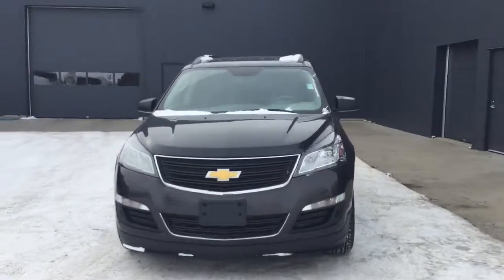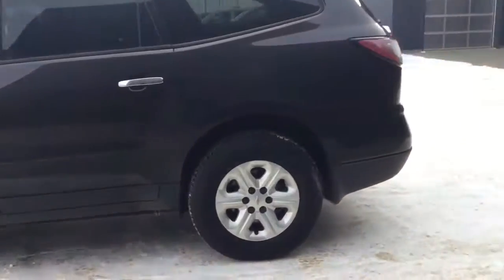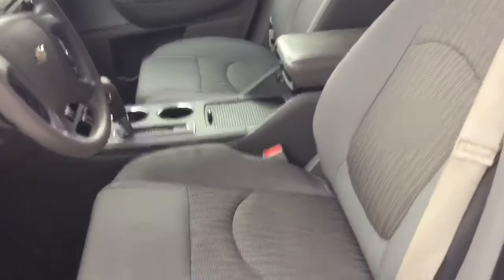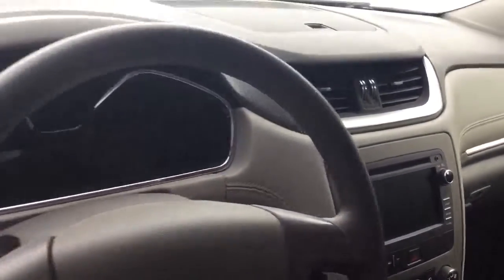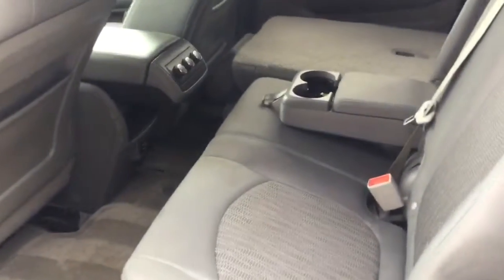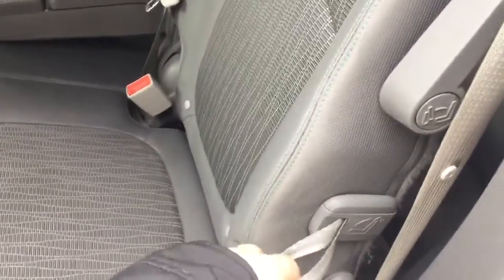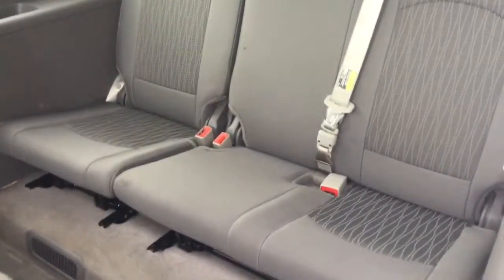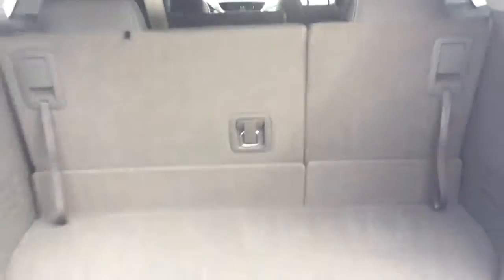Walkaround of the 2017 Chevrolet Traverse for Peter